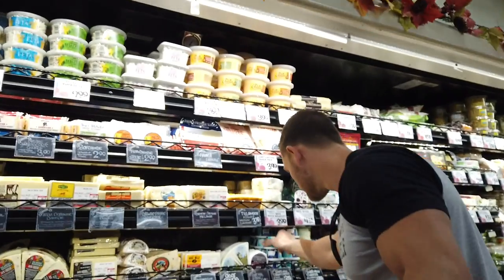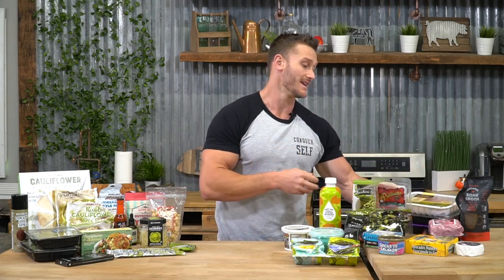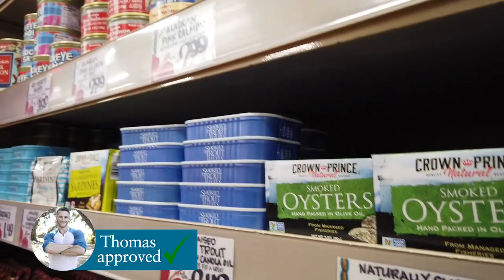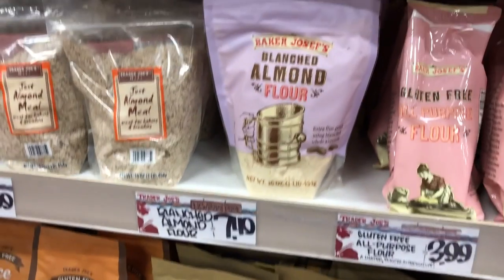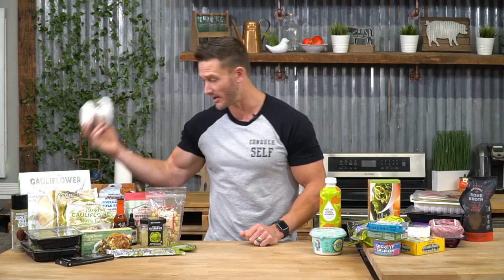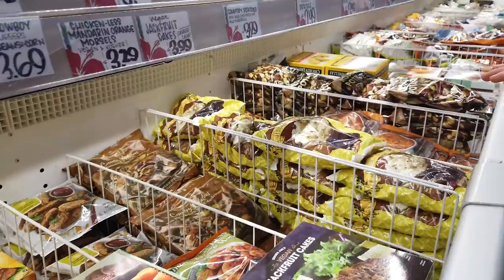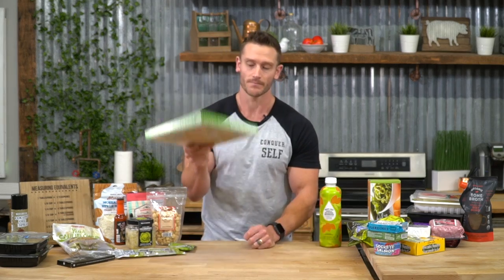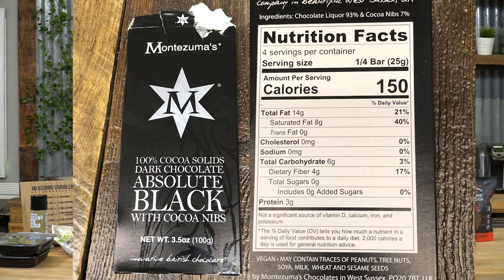Trader Joe’s Keto - Buy THIS not THAT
Trader Joe’s Keto - Buy THIS not THAT - Thomas DeLauer

We did a Trader Joe's grocery haul, but not just any ordinary grocery hall. You see, we went to Trader Joe's, and we got all kinds of select keto foods, but not all of them are truly keto-friendly. Some of them are sneaky, and I wanted to do this because it's true and practical. It's the kind of situations that people run into when they're shopping in a healthy sense, and they don't always know what they're getting their hands on.

So buried in this pile of food are keto foods that really shouldn't be on your keto shopping list. So we're making it realistic. So without further ado, let's go ahead and dive in to the keto grocery haul for Trader Joe's.

Trader Joe's now has an interesting form of almond milk. Nice thing is usually you're paying a pretty penny for this kind of stuff. This is going to be pure almonds and water.

Nothing else. No stabilizers, no thickeners, no carrageenan, anything like that. So it makes life really, really easy. Okay. Normally, you're going to go to Whole Foods, and you're going to spend $6 for an almond milk that's really simple. You save some money when you get that at Trader Joe's. So cool little keto item that Trader Joe's now has.

When you shop for beef at Trader Joe's, you have to remember that they don't have grass-fed, grass-finished beef. So, it's interesting because you look at the organic ground beef, and you'd normally want to lean towards that.

And then you have a 96% lean non-organic ground beef. So at first glance you're like, well I want the organic, and it's higher fat. It's good for keto. Well, it says no antibiotics and no added hormones, 100% grass-fed, but it doesn't say it's grass-finished. And it doesn't say no antibiotics ever.

Believe it or not, in this particular case, it's better to go for the non grass-fed 96% lean, because then the actual fat content, the actual amount of Omega-6 that you're taking in is actually going to be less. So it sounds complicated, but the point is when it comes to Trader Joe's, go for the lean 96 beef versus the organic.

These are a solid go-to. I go for just the simple single-serve guacamole packets. If I get it in a bigger container, it's way too easy to overdo it. 100 calories in a little packet, nine grams of fat. I'm good to go. Super simple. Definitely a solid Trader Joe's option. Now, goat milk brie. I love brie cheese.

So here we have broccoli florets, organic peas, French green beans, zucchini, some onions, parsley, garlic, and some other little vegetables. You don't have to ... You can take the seasoning that's with it and drain it out, because it does have a tiny bit of maltodextrin. So just fair warning.

But the carb content is super low for the amount of potassium that you're getting in this mix, which is one of the reasons why I like it. So for keto, you're losing a lot of minerals.

We've got asparagus. Microwaveable asparagus is convenient. People are going to say what they're going to say about microwaves, but okay, we're doing keto on a budget.

We're trying to teach you how to shop. Don't bag on the fact that this is microwavable. The microwave itself, in my opinion, isn't that bad. If anything, it's the plastics that you got to worry about when you're microwaving in them.

However, use this in moderation. Use this when you're in a pinch. Asparagus is one of those things that, unless you're going to eat it raw, it's pretty hard to cook in a hotel room, or it's pretty hard to cook when you just don't have half an hour to dedicate to grilling it or broiling it or whatever you're going to do.

Now let's go back to the positive stuff. Coconut oil spray, always good to cook with. Coconut oil is nice and stable to cook with. A couple of bucks.

It's $2.50 or $2.99 or something for this, and it lasts you a long time. We've got Chomps. I get these because A, I love the guys over at Chomps. I know the CEO really well. I know the founder. Just good guys, and I know that they have really clean just snacks.

So, if you're trying to get some stuff that's for on the go, you have to swing through a Trader Joe's, Chomps sticks are awesome.